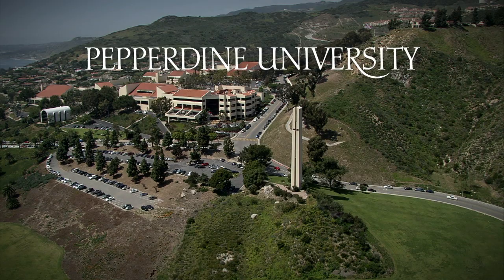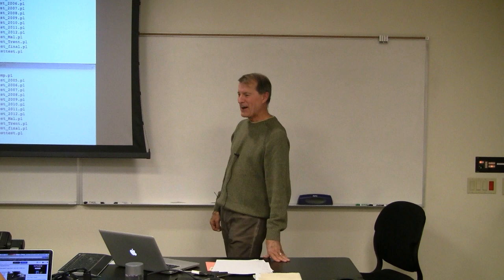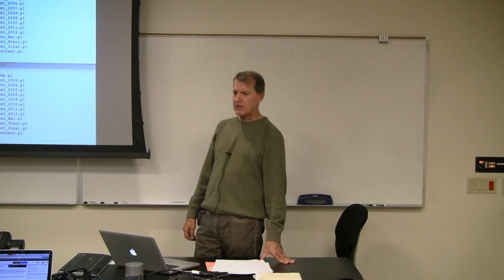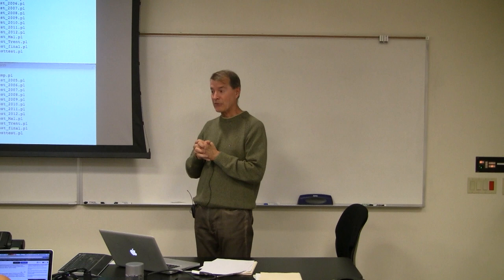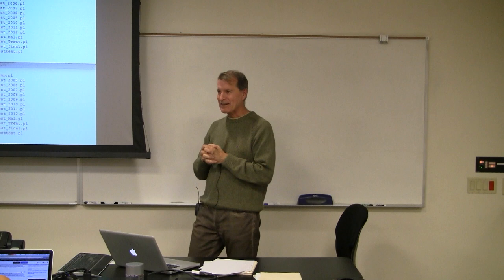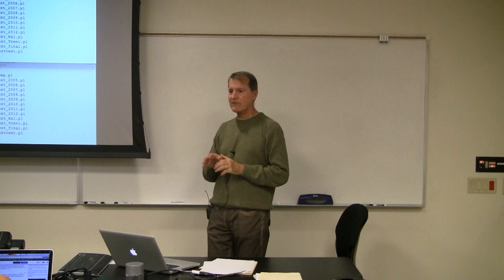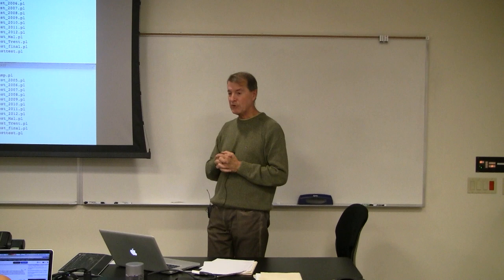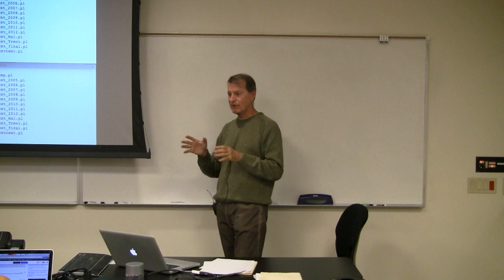CoSc 450 Lecture 31